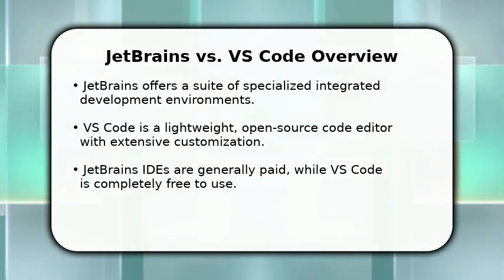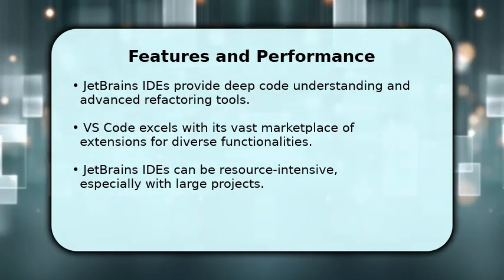JetBrains IDE vs VS Code - 2025 Comparison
▸ :^) In this video, we'll compare two popular integrated development environments (IDEs) for coding: JetBrains IDE and VS Code. You'll learn about their key features, differences, and which one is best suited for your needs. Discover how to choose the right IDE for your programming projects and improve your coding efficiency. Tags: software comparison, programming tools, coding efficiency, IDE vs IDE, development environments. No guarantee of accuracy or timeliness. Not professional advice. Use at your own risk.